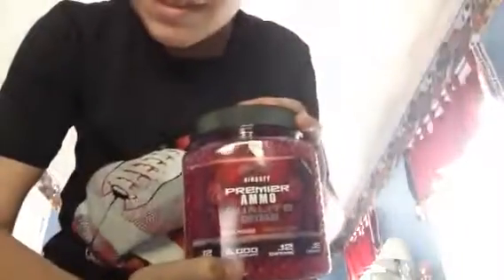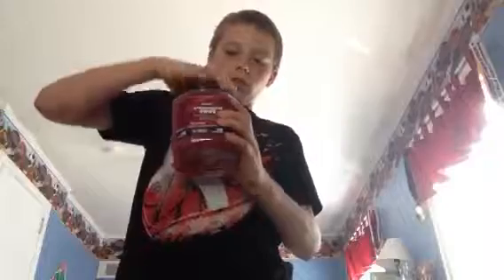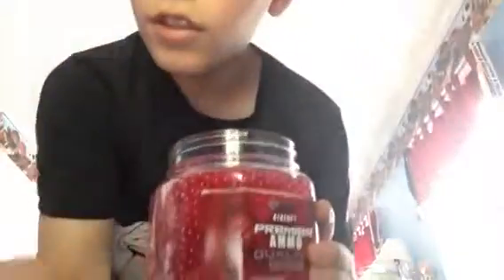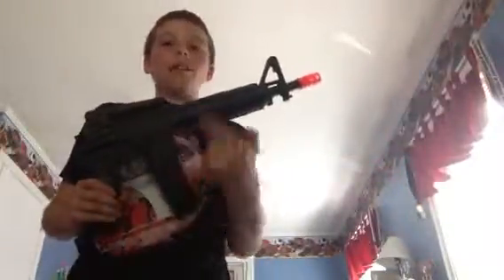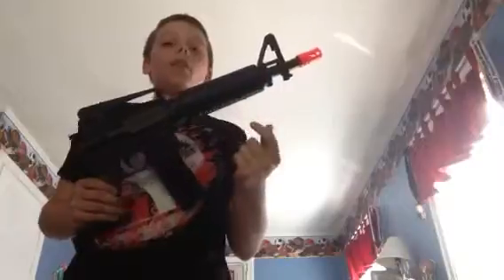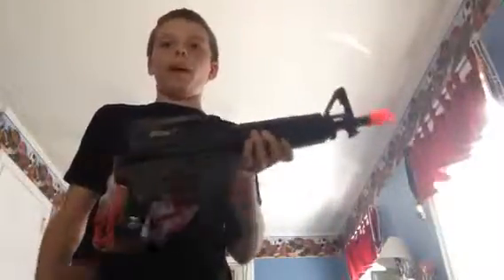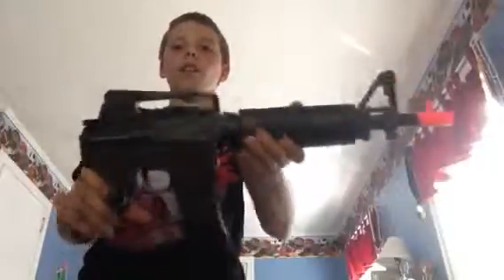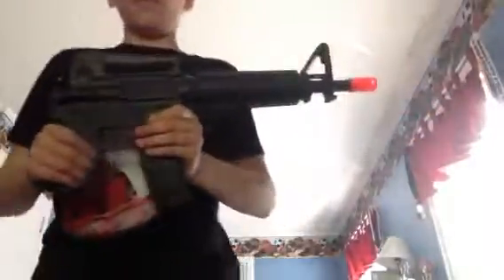New stuff gotta check it out